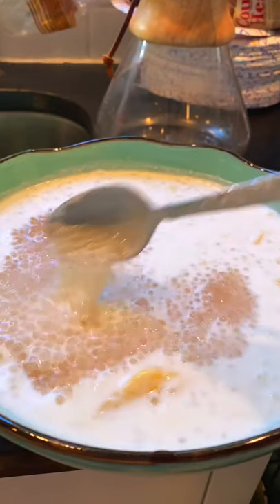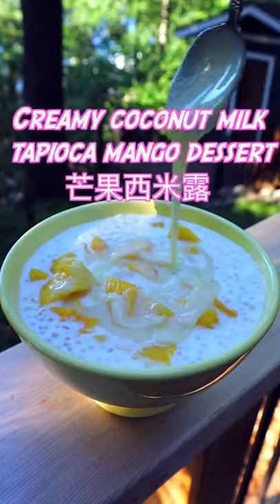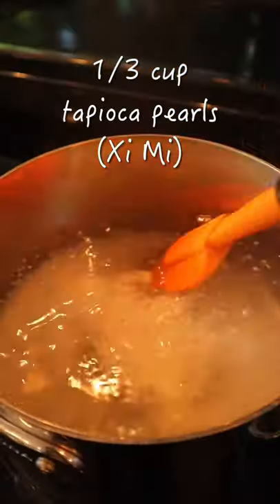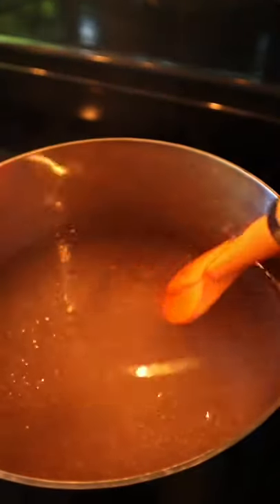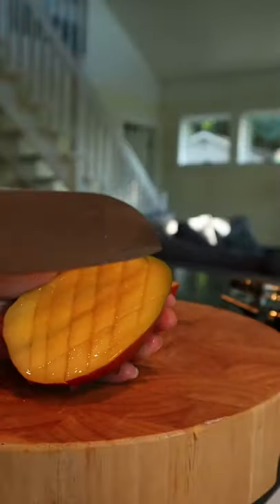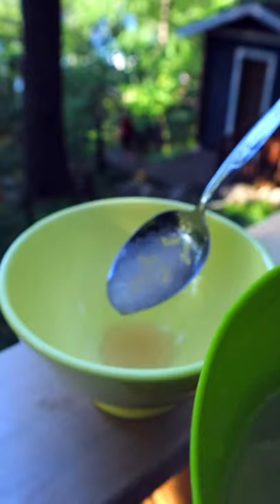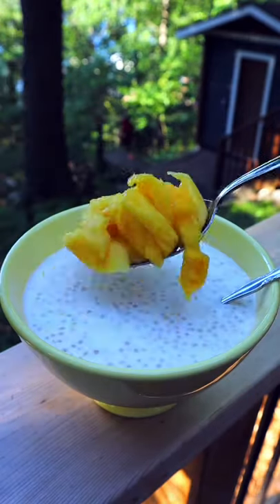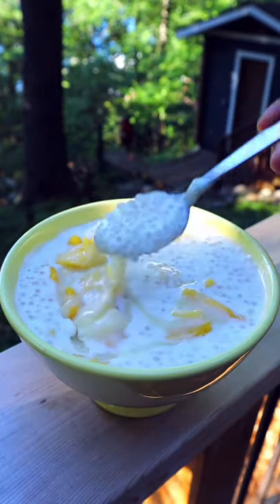Prefect summer dessert Ximilu tapioca pearls with mango In coconut milk 西米露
Summer Asian tapioca pearls dessert with mango and coconut milk!! Topping with some condensed milk!
芒果西米露